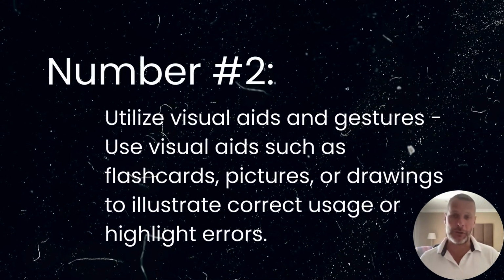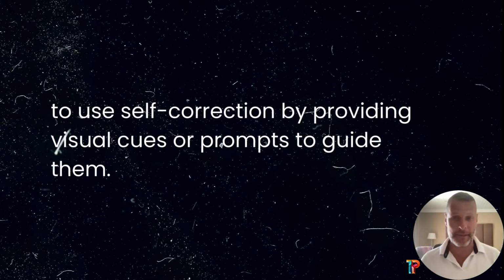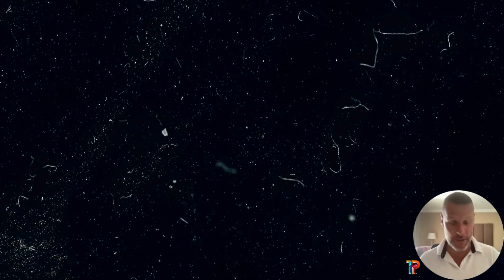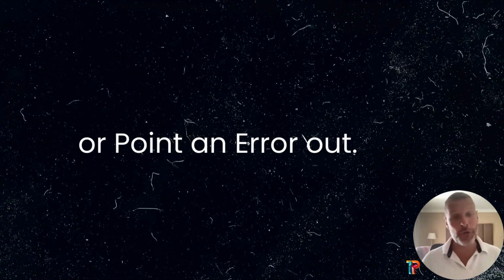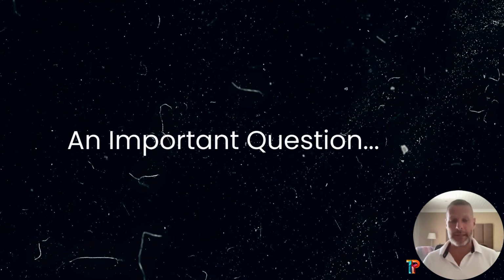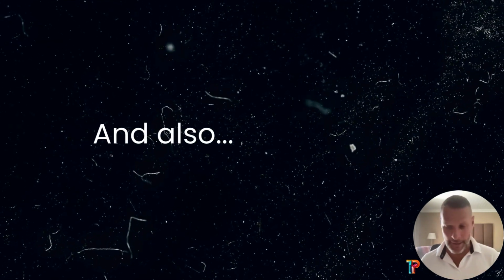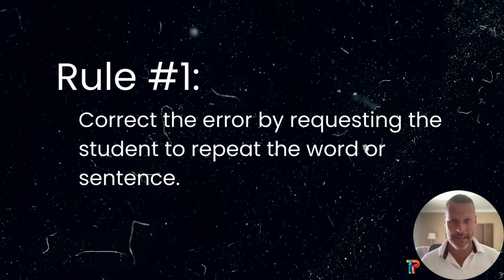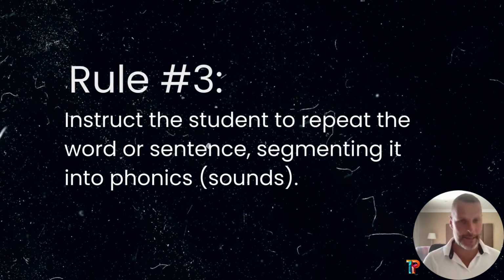Online Teaching Lesson - Error Correcting for Young Learners.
In this Video we look at Error Correction when Teaching an ESL Lesson to a Younger Learner. This method can be used when Teaching Adults as well but the there are a few different aspects to consider. Error Correcting is a Vital Part of Teaching a Younger Learners Online and needs to be handled carefully. If you fixate on trying to fix the error for too long you'll risk breaking down the student's confidence. In many cases you'll also be wasting your time.

In this video we look at an alternative method and what you can do when your students find it difficult to grasp the materials that you teach. We look at Error Correction Rules that you can implement to make your Lesson run smoother and allow you to finish your Lesson on time.

If you are new to Online Teaching please download this Free PDF to help you on your Journey:

Want to find out How to Apply to an Online Teaching Position? Read Our Blog Post to find some guidance: